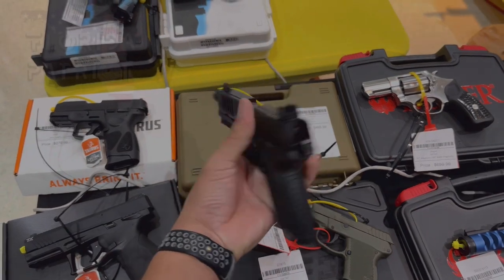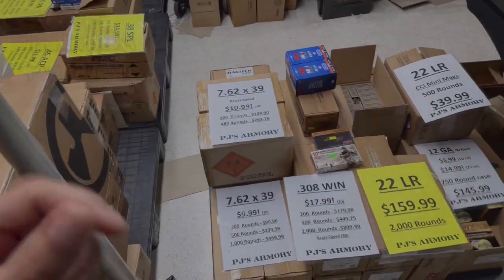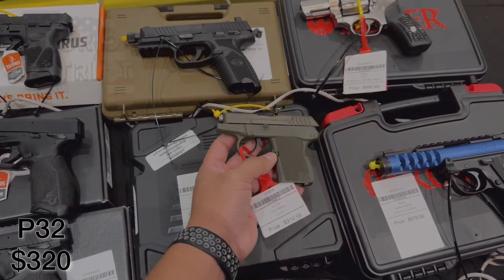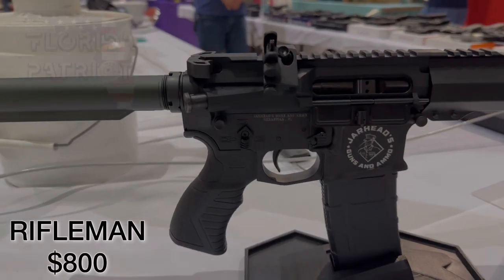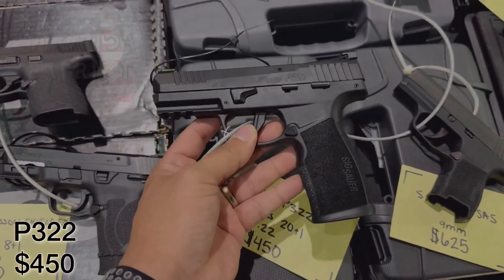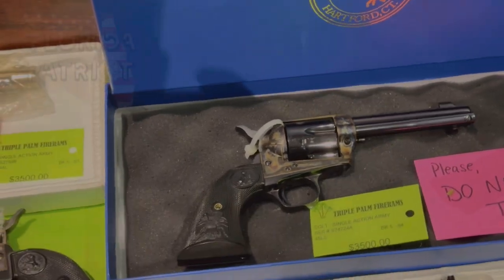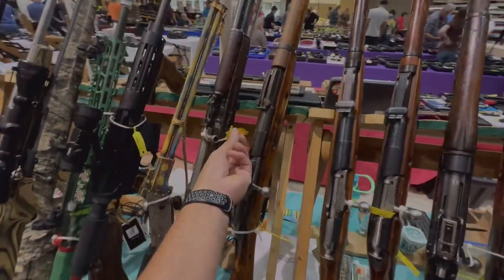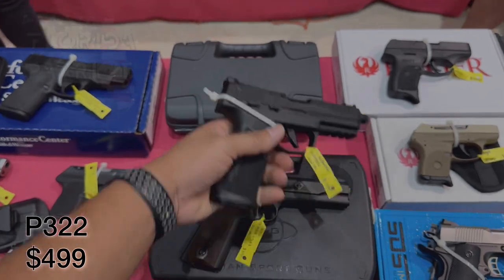Pistols Under $500, Rifles Under $1k FL Gun Show 🇺🇸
In this video I wanted to do something different and bring you some new content other than just the gunshow.  So today I’m bringing you some freedom sticks that you can expect to find at the gunshow that are budget friendly.  Pistols under $500 and rifles under $1k.  Hope you enjoy 😀

Video was filmed in a SAFE and CONTROLLED environment.

Time stamps:
00:00 Best GunShow YouTuber
01:07 Patreon Supporters
01:37 $10 off Your New CWL
02:25 PJs Armory
06:42 Jarheads Guns & Ammo
08:31 Support GOA
08:53 AT Arms
11:09 Triple Palm Firearms
14:05 Fortress Firearms

I am NOT a gunshop and DO NOT sell or deal in firearms. Such a practice is heavily regulated and subject to applicable laws.
I do NOT sell parts, magazines, or firearms.
Please remember to always handle firearms with the upmost safety and caution at all times AND exercise the FOUR safety rules while in possession of a firearm.  You don’t want to earn a Darwin Award as Brandon Herrera would say